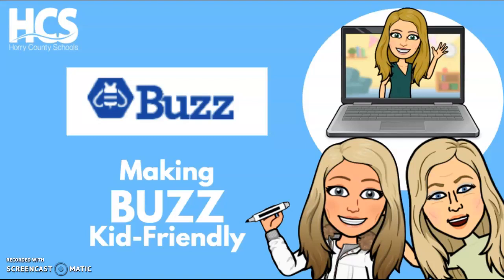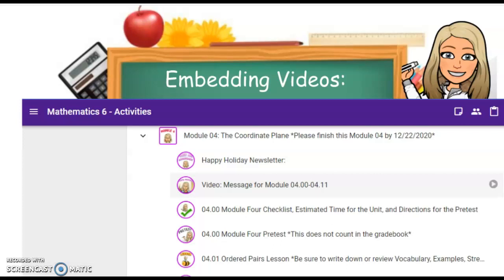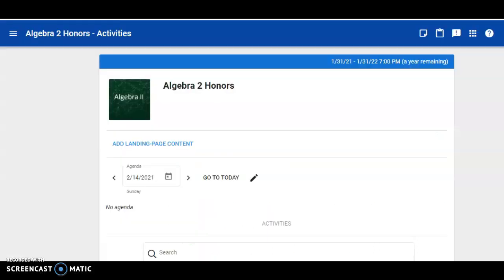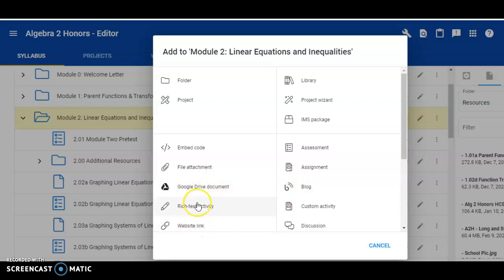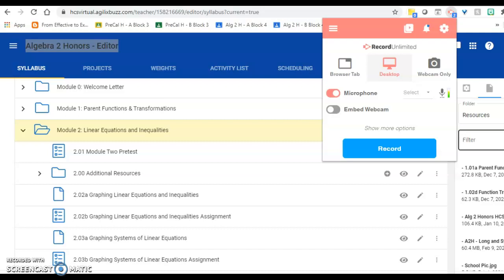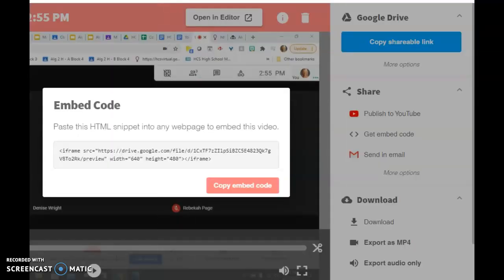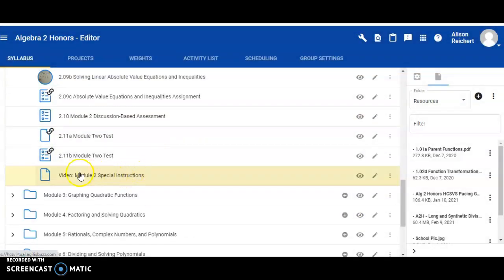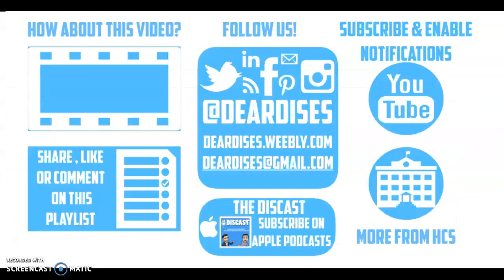Making Buzz Kid Friendly - Add Screencasts to your content!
Learn how to make their online course "kid friendly" in the Buzz Learning Management System. Participants will become inspired to embed /create videos/newsletters for their online course to make it more engaging. (presentation)
(instructable) Attendees will learn about creating images for assignments and course landing pages.

Need more Screencastify help?
Get started with using Screencastify in our tutorial to help you create screencasts in your Google Chrome browser. Annotate while you record, enable your webcam and share the video in a variety of ways. Don't forget this ultimate Screencastify guide by Cody Knight

The Screencastify teacher team and provides ideas for using Screencastify to create lessons, provide instructional support, and differentiate for our students